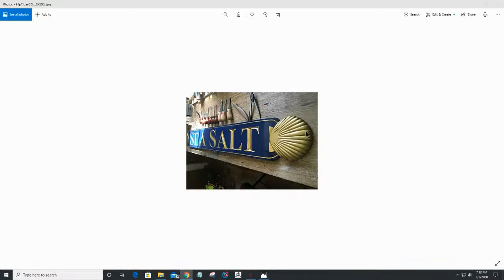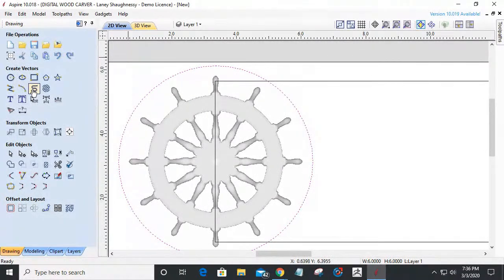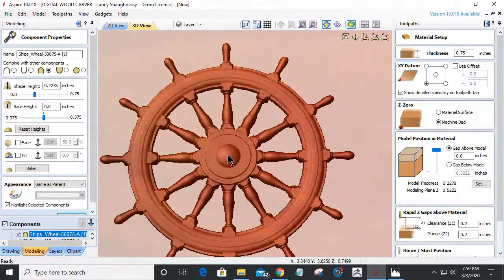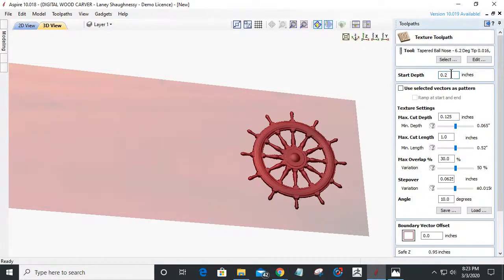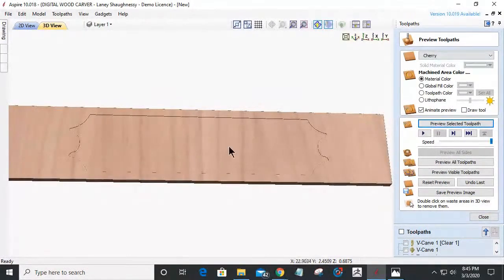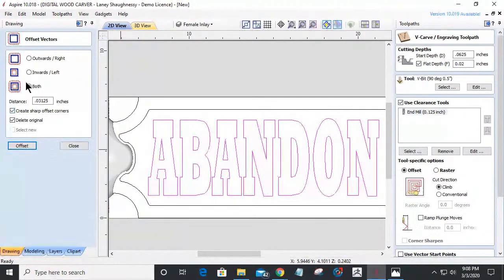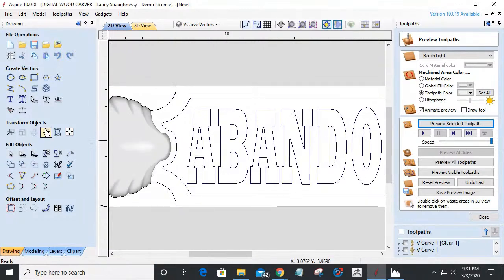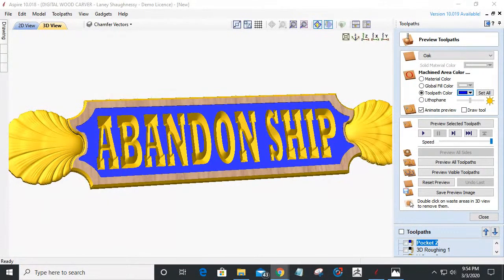Quarter Board Signs - Elegant and Eye Catching - Lets Design a Few - A Vectric Tutorial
Quarter Board Signs are one of my favorite projects to make. And being surrounded by water they are in high demand. I am going to walk you through making a few eye-catching designs.